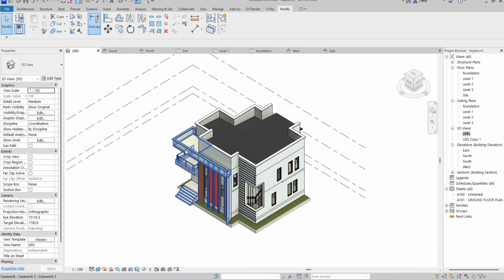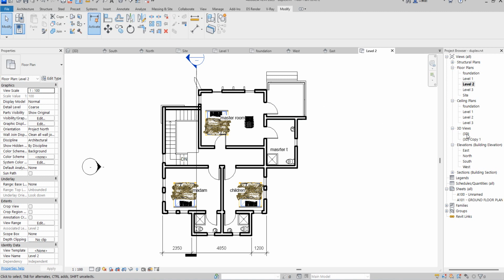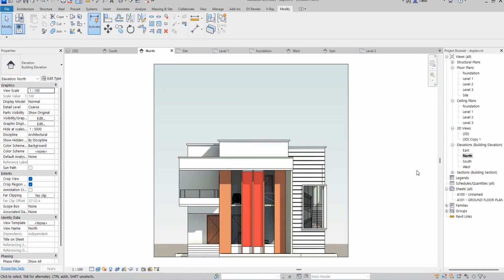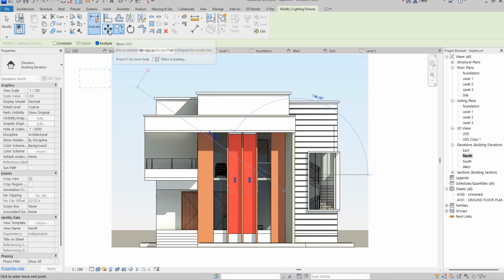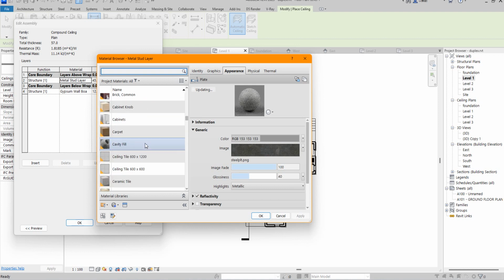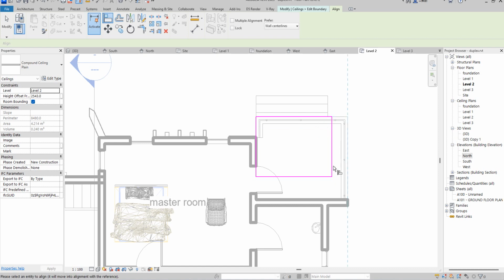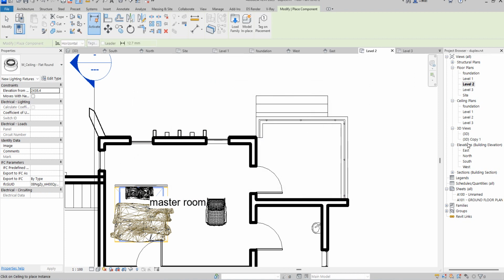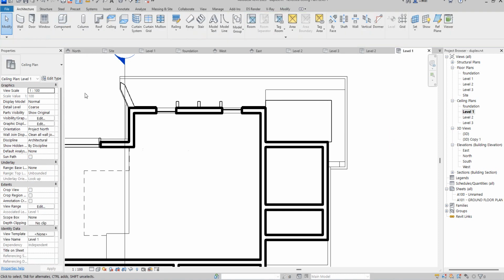HOW TO CREATE DUPLEX IN REVIT: EP 8 CEILING LIGHT